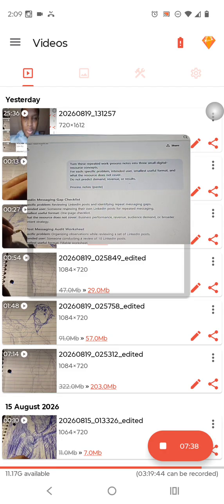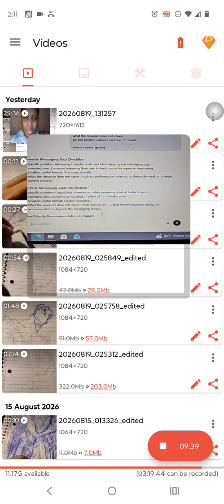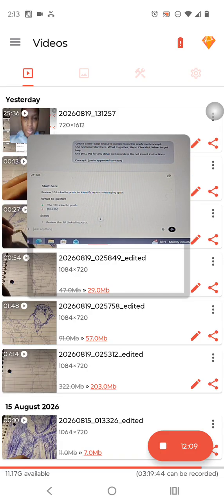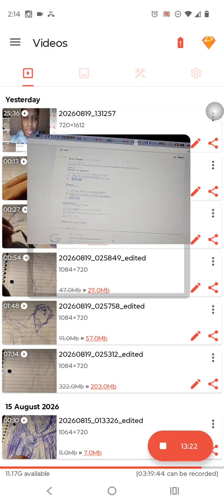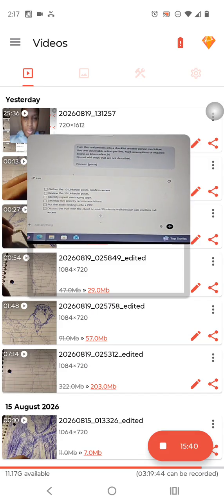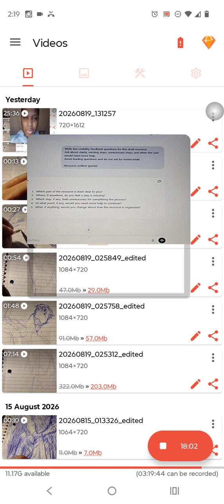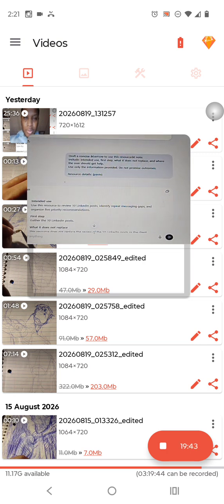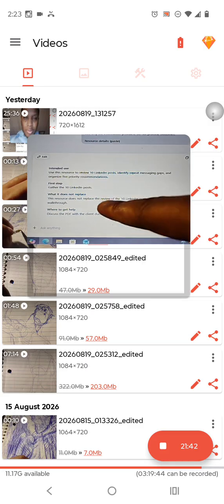Turn a Repeated Process Into a Useful Digital Resource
Build a small resource from a problem you already solve: clear concept, checkable steps, feedback loop, and an honest use note. `DigitalProducts CreatorBusiness BusinessSystems Promptify`